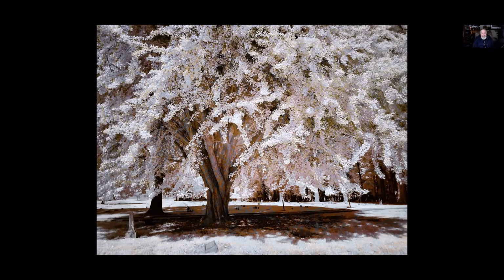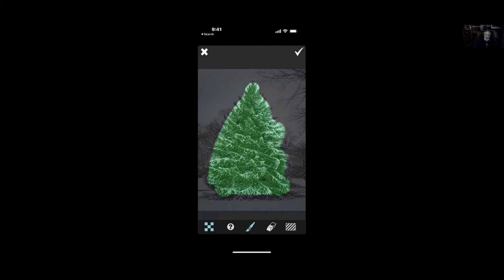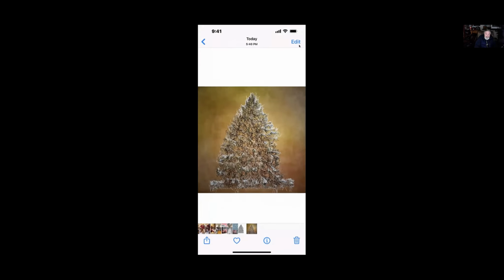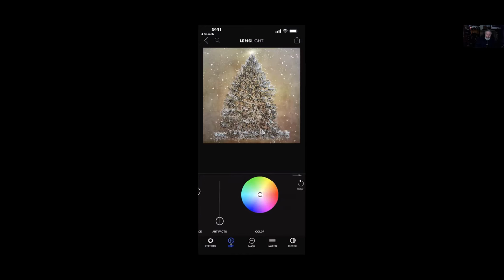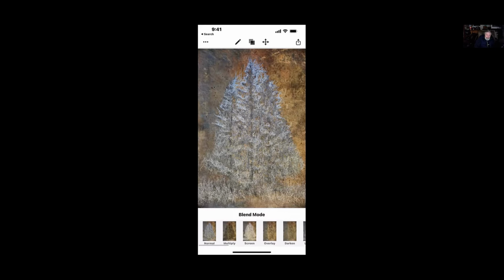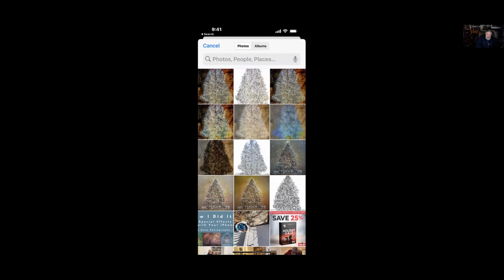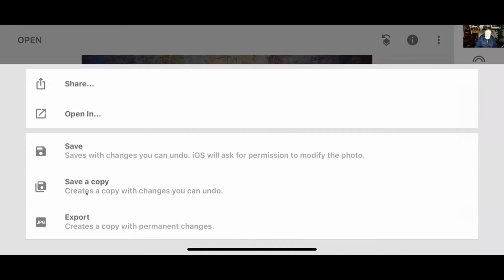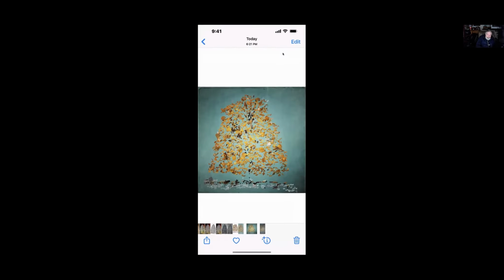How I Did It!™ Special Effects with your iPhone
This tutorial introduces the app, GLAZE, and a process for creating unique images that uses textures and the apps Image Blender, Lens Light, Snow Daze, and SnapSeed.

Here is a link to the How I Did It!™ video, Werble Your Images! that I mentioned in this video.

For more information about my tutorials, newsletter, webinars and more, see my link tree

Rad